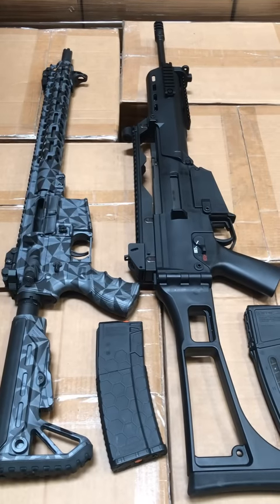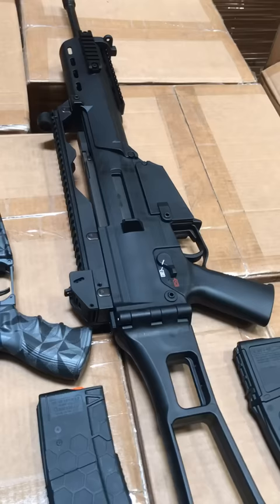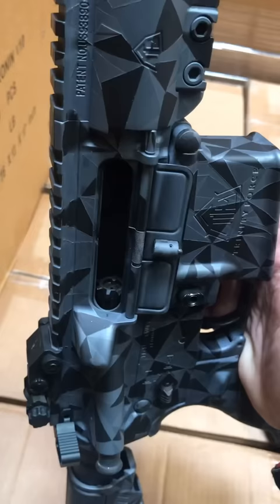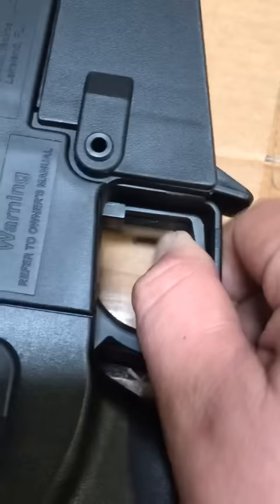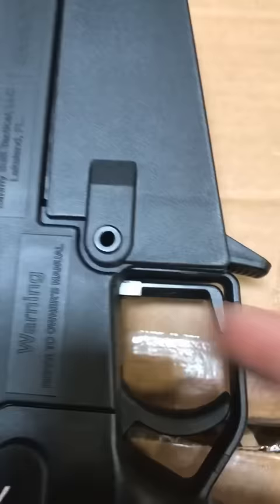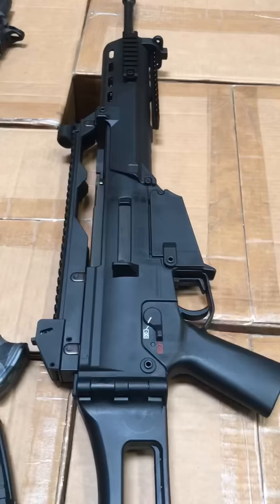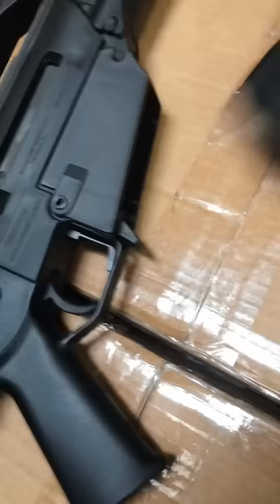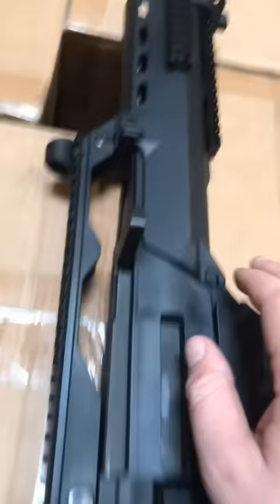AR15 vs G36 which is better?